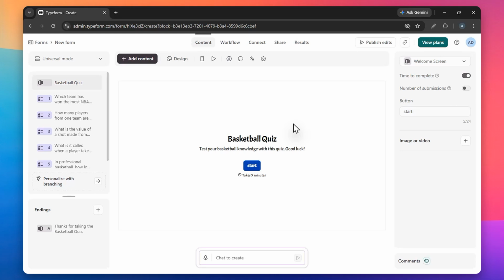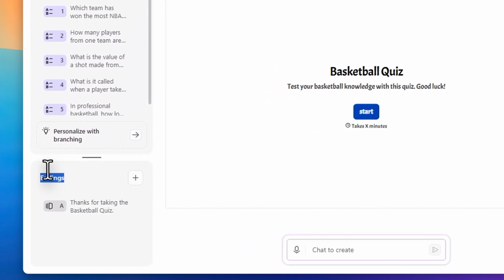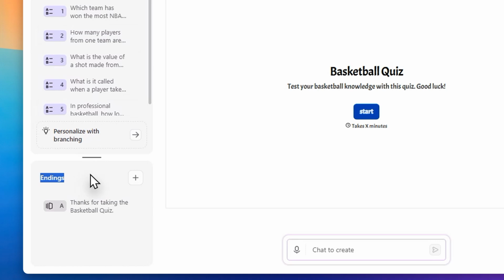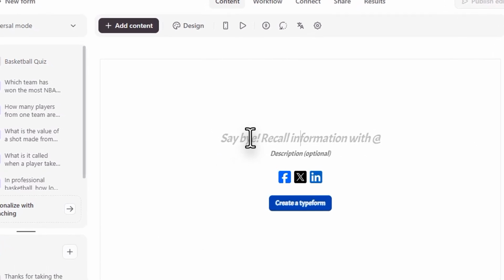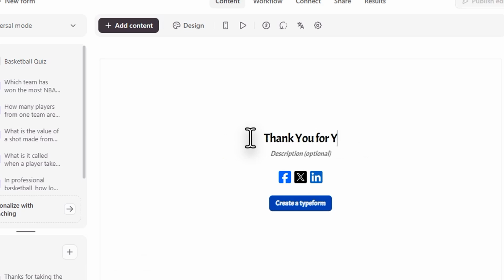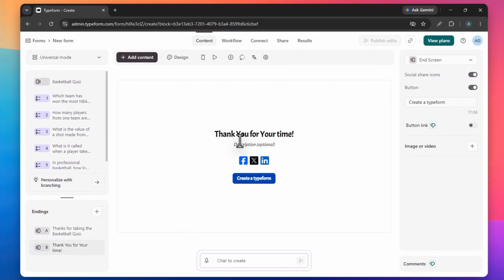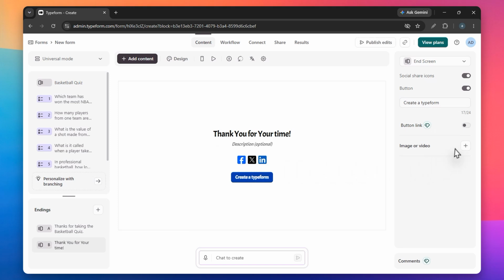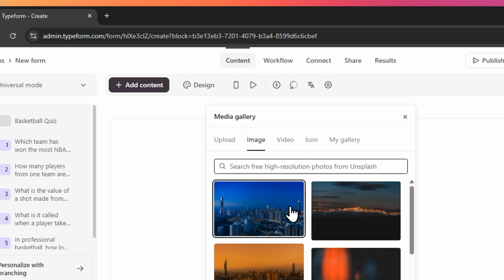How to Design a Custom Thank You Page in Typeform in 2026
Want to make your form feel more professional and engaging after someone submits their response? In this 2026 tutorial, you’ll learn how to customize the Thank You end page layout in Typeform so you can control what users see after completion, improve branding, and even guide them to the next step like a website, product, or message.

In this video, you’ll learn how to:
✅ Access your Typeform form builder and end screen settings
✅ Edit the Thank You screen message and layout
✅ Add custom branding, images, or logos
✅ Include call-to-action buttons (visit website, download, book now)
✅ Redirect users to a custom URL after submission
✅ Preview and publish your updated end page

To customize a Thank You end page in Typeform, log in to your account and open the form you want to edit. Scroll to the final “Thank You” or end screen section. From there, you can edit the message text, change the layout design, and add visual elements like images or branding. You can also include a call-to-action button or set a redirect link that sends users to another page after submission. Once you’re done, save and publish your form to apply the changes.